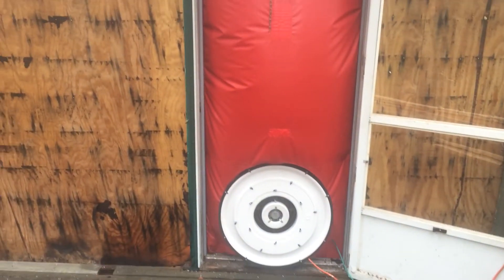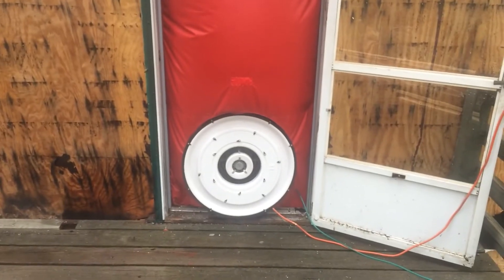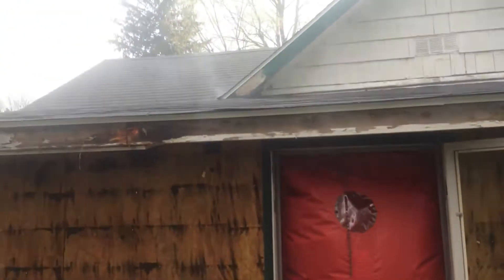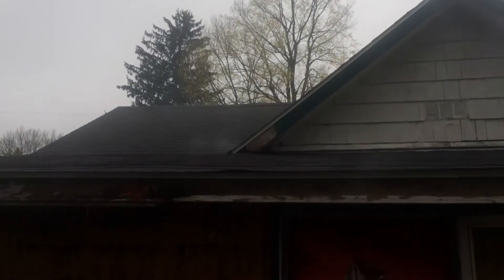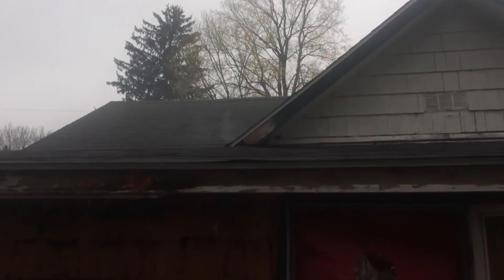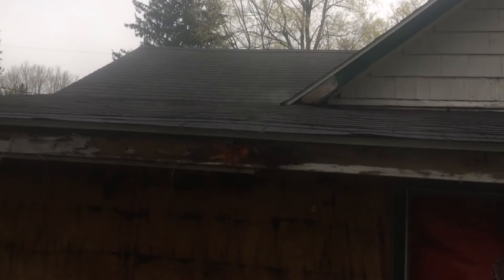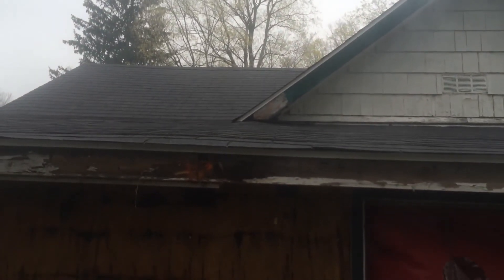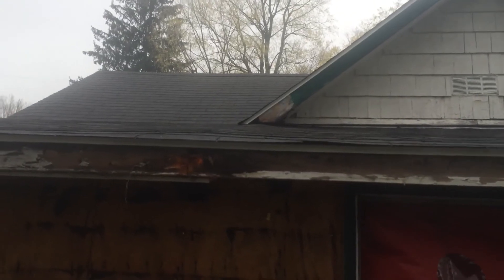Using theatrical smoke and a blower door to find weird air leaks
I've been wanting to pull this stunt off for a while. It only works if the house is pretty tight, otherwise smoke comes out everywhere.

This house started at a mind boggling 12,000 cfm50, by far the leakiest house per square foot I've ever tested. (And also the only gutted one...) At this point it was down below 500. A long way from the 110 I hoped for, but still an amazing improement.